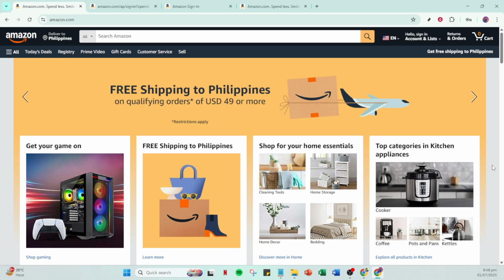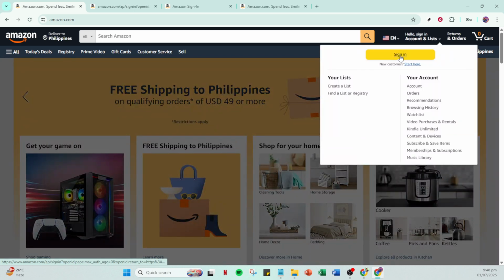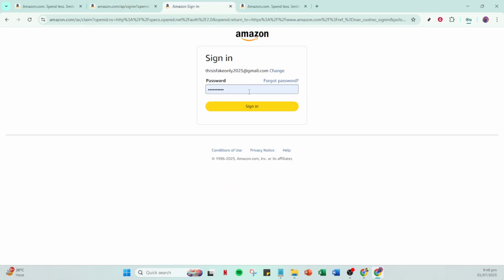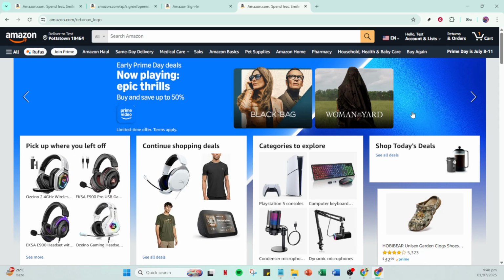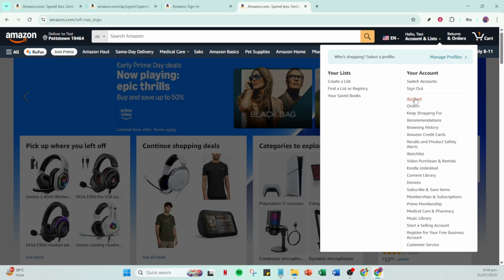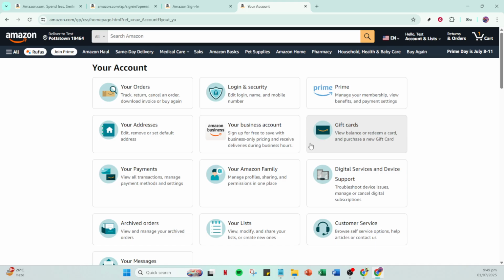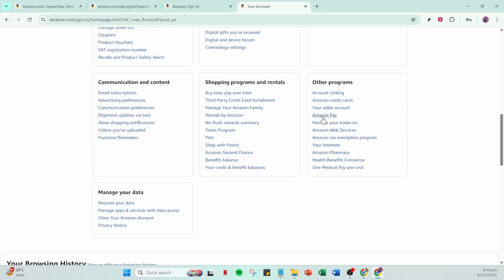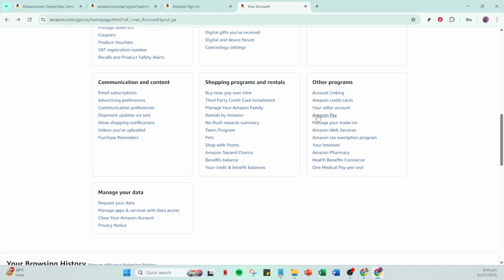How To Check Amazon Pay Balance [2025 Full Guide]